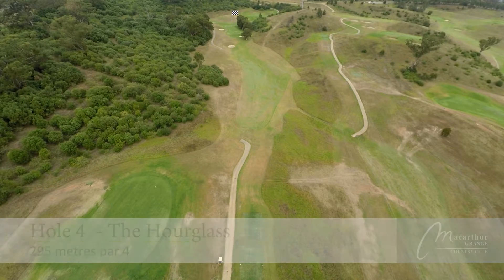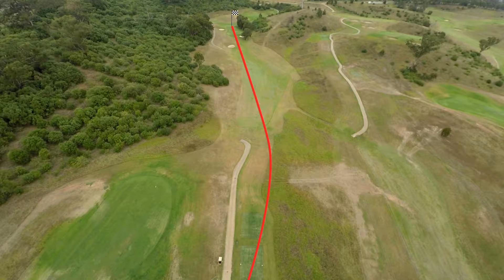Macarthur Grange Golf Club Hole 4 - The Hourglass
A delightful short hole where you drive from a plateau tee into a valley, where a long, narrow green awaits you. Players are enticed to try to drive the green from the tee but deep bunkers and gnarly rough will trap the unwary. A long, narrow green 70 metres from front to back yet again demands correct club selection.